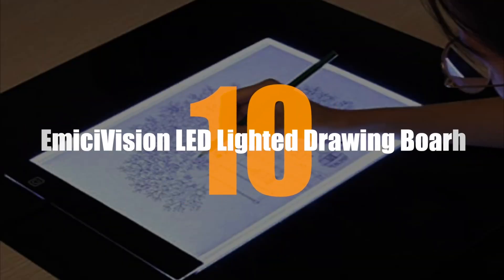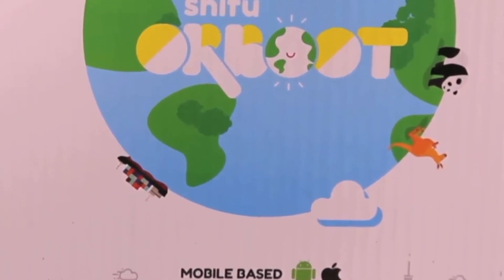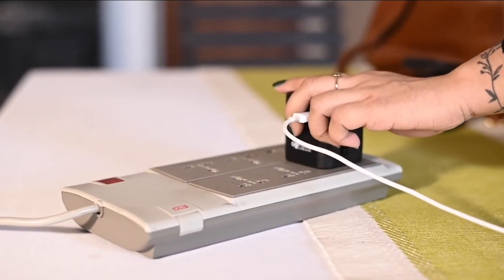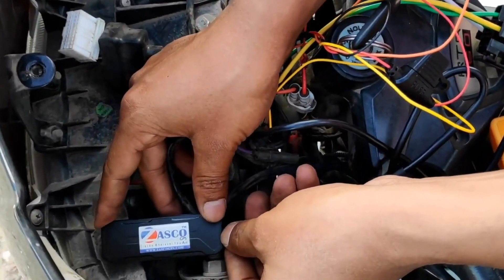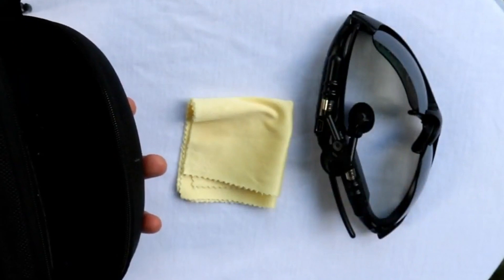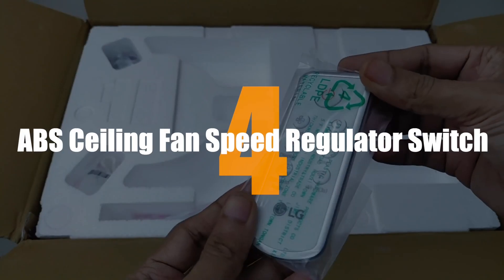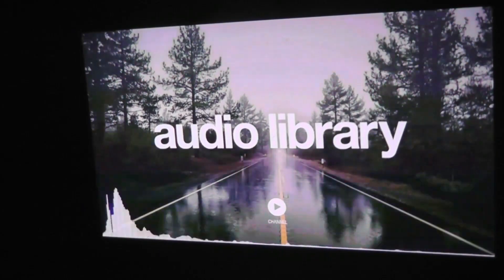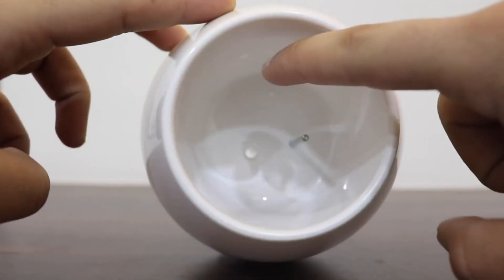10 Amazing Gadgets You Must Watch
You might be in search for some cool gadgets, tech related news or something that has recently been launched. Well you have landed up in the right place buddy! We cover all the Tech related things on our channel. 🚀💻

Gadgets are gradually becoming a more important element of our daily life.

Despite the fact that there are many that we utilize on a daily basis, there are still plenty that we are completely unaware of.

Welcome to “Tech Heaven'' and in this video, we’ll take a look at 10 amazing gadgets you must watch.

Do show us love and support and help us grow this channel so we can make more interesting content for You! 💓

Video You Must Watch